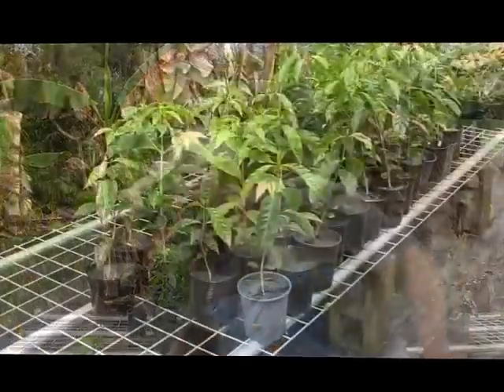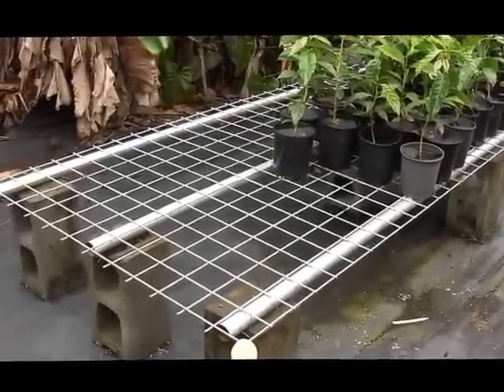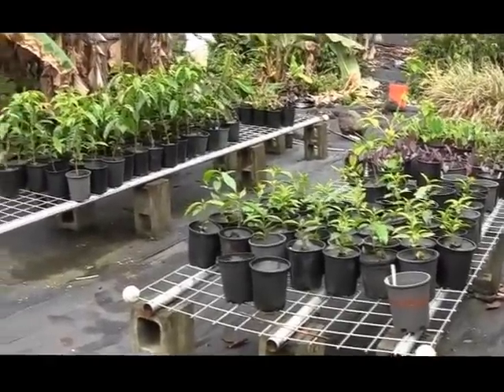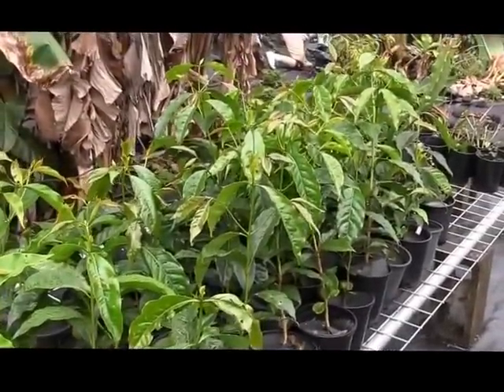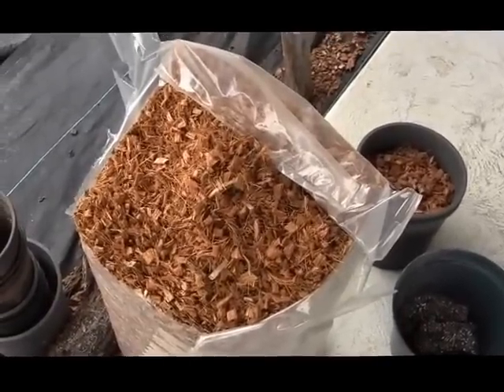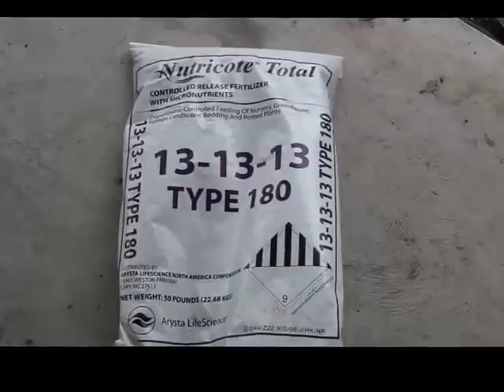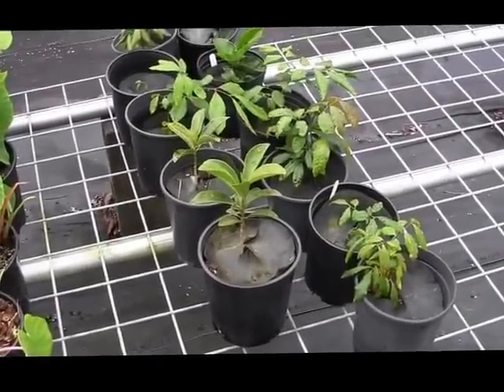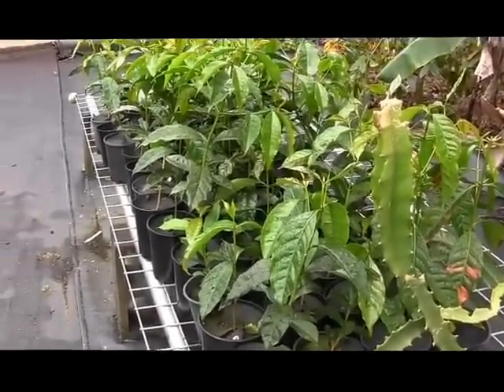Home Nursery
Bill discusses creating a space to propagate plants in the home landscape with consideration to construction, media, and economics.